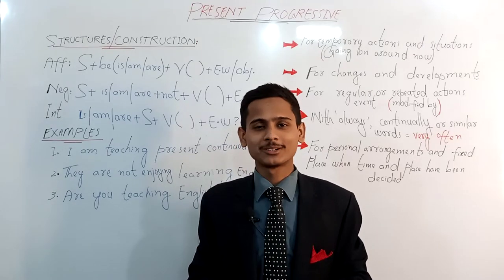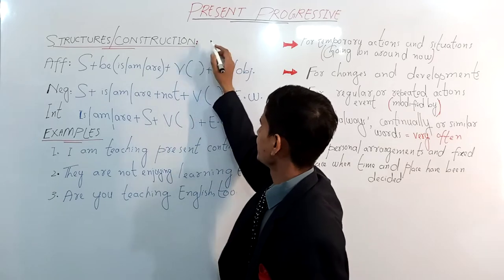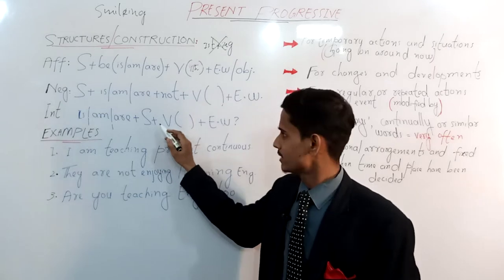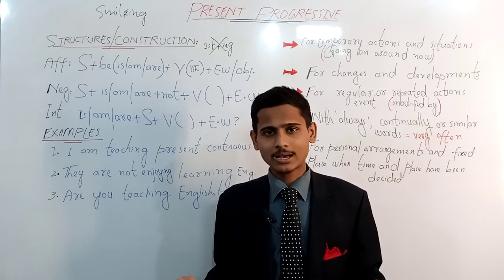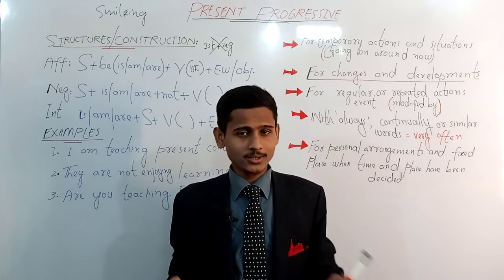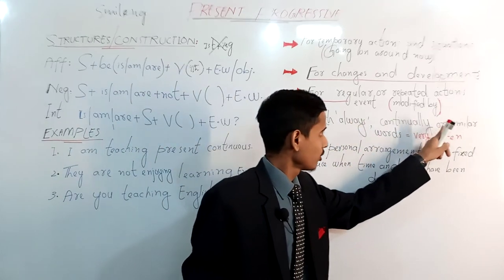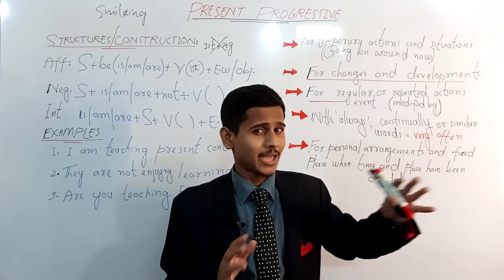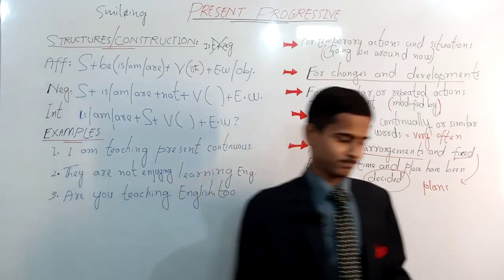Present Continuous Tense|Present Progressive Tense|Tenses in English by Waqar Ahmed. Part-5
angraizi language camp angrezi language camp Waqar Ahmed This video contains the explanation of present continuous/progressive tense with its structures/construction. Besides this, this also contains some advanced points about present continuous/progressive tense.